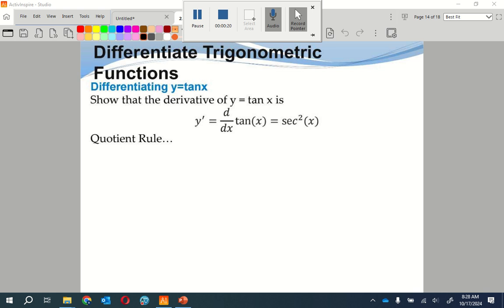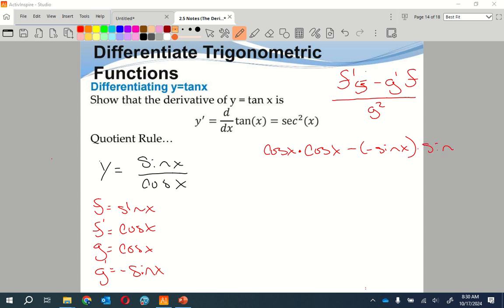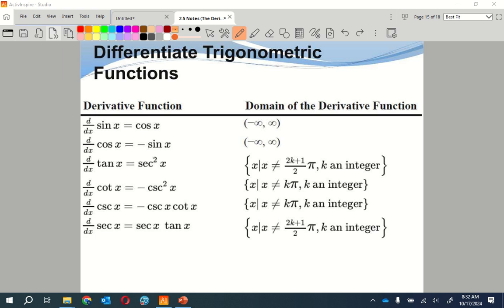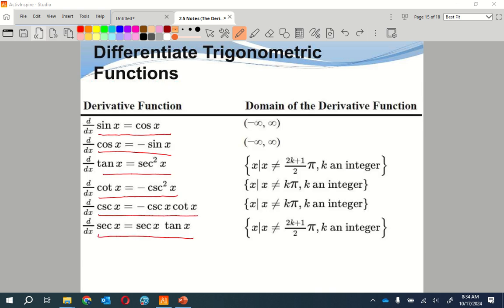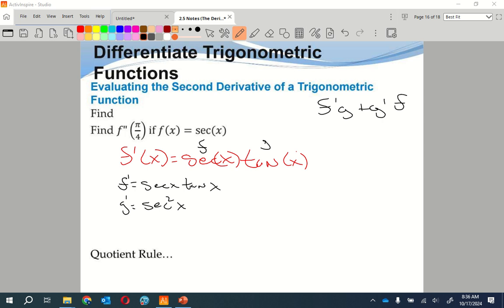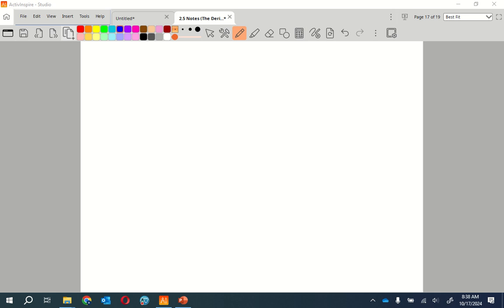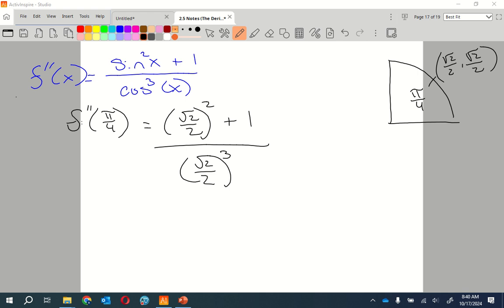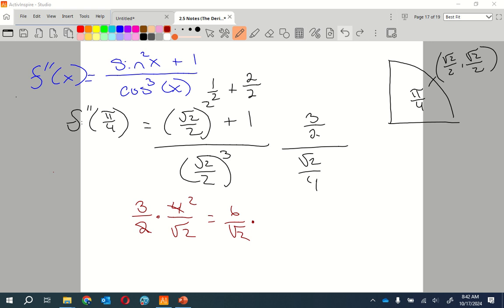2.5 The Derivative of the Trigonometric Functions C